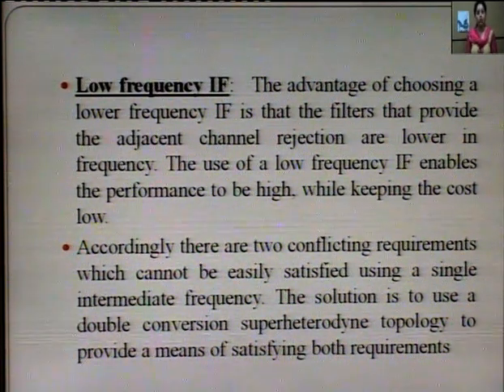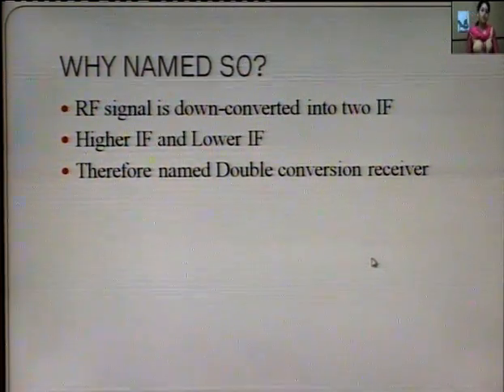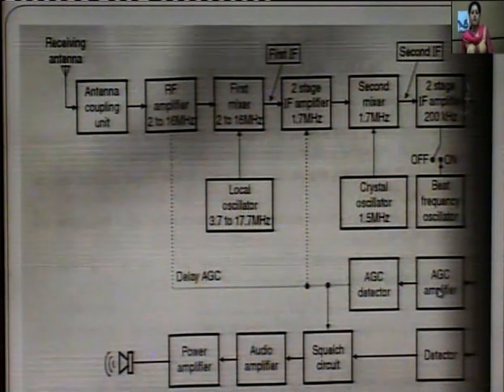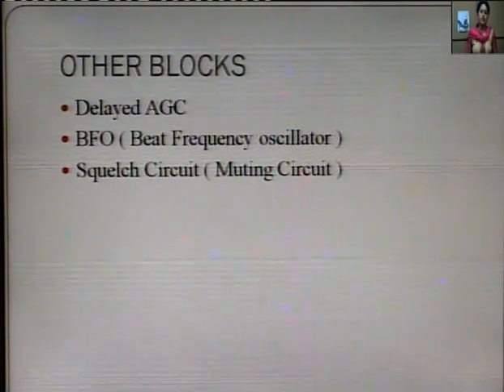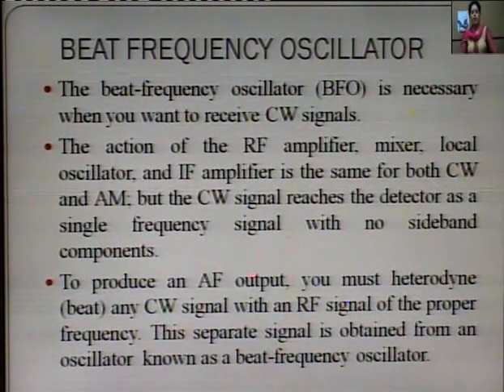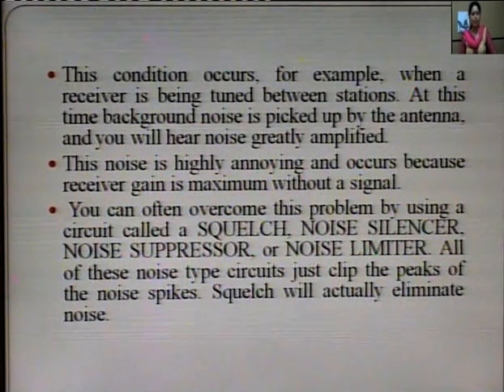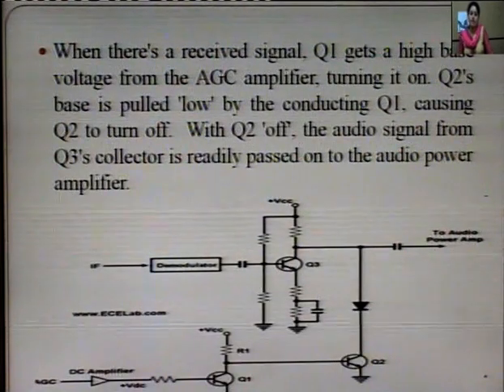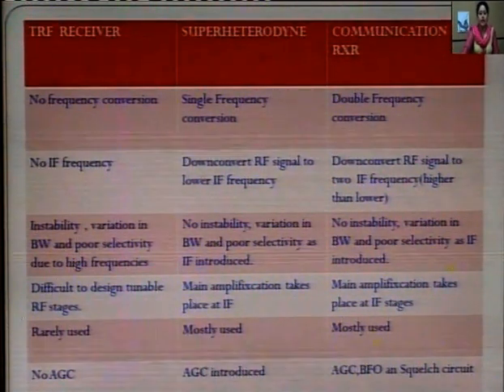Diploma ECE_Communication Systems_Superheterodyne vs TRF and Communication Receiver Comparison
This lecture explains Double Conversion Communication Receiver (Double Conversion Superheterodyne Receiver) including Double Conversion Principle, Delayed AGC, Beat Frequency Oscillator (BFO) and Squelch/Muting Circuit, as per the PSBTE&IT syllabus for Government Polytechnic Colleges in Punjab.

This video is aligned with the PSBTE&IT curriculum for Diploma in Electronics & Communication Engineering - Subject: Principles of Communication / Communication Systems / Analog Communication and is useful for allied branches covering Communication Engineering.

Key Learning Outcomes:
• Understand why double conversion topology is used - High IF (1.7 MHz) for good image rejection and Low IF (200 kHz) for better selectivity and stable amplification
• Explain block diagram of Communication Receiver - RF Amplifier, Preselector, First Mixer & Local Oscillator, Band Pass Filter, Second Mixer & Crystal Oscillator (1.5 MHz), IF Amplifiers and Audio Detector
• Calculate intermediate frequencies - FO - FS concept for first and second IF generation
• Understand Delayed AGC - operation with detector diode and AGC diode, selective gain reduction only for strong signals
• Understand Beat Frequency Oscillator (BFO) for CW/Morse code reception and Squelch Circuit (Muting/Noise Silencer) to eliminate background noise when no RF signal is present
• Compare TRF vs Superheterodyne vs Communication Receiver - frequency conversion, number of IFs, selectivity, stability, AGC, BFO and Squelch circuit

PSBTE&IT | Diploma ECE | Principles of Communication | Communication Receiver | Double Conversion Receiver